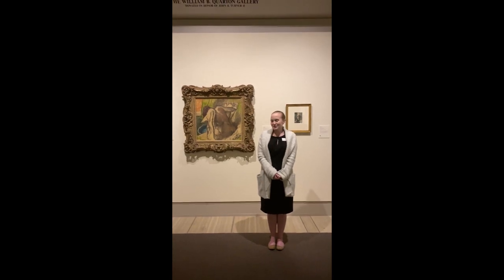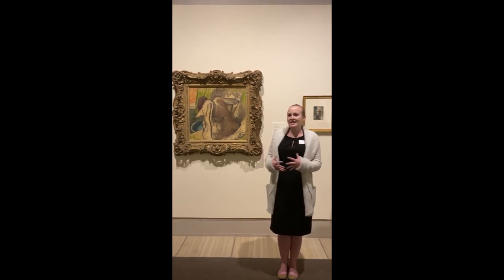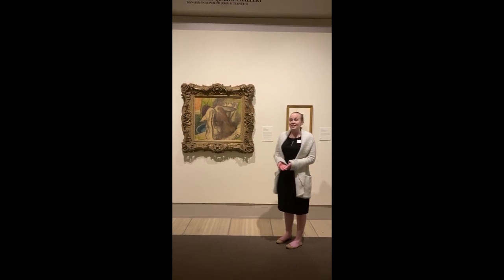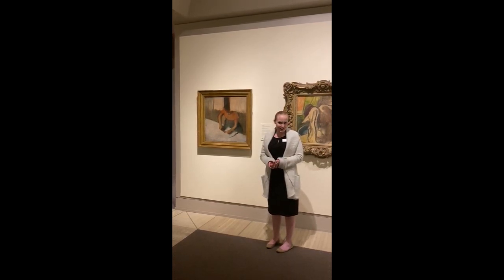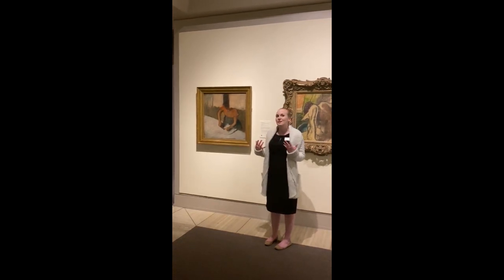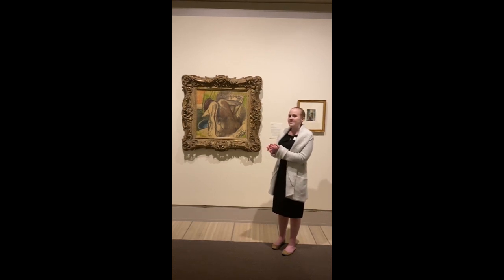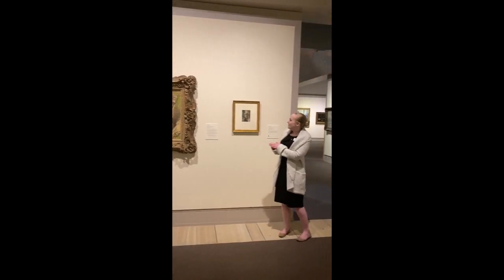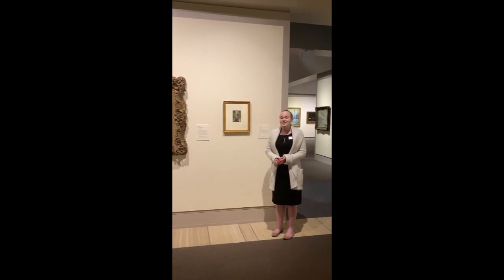Degas with Associate Curator Kate Kunau